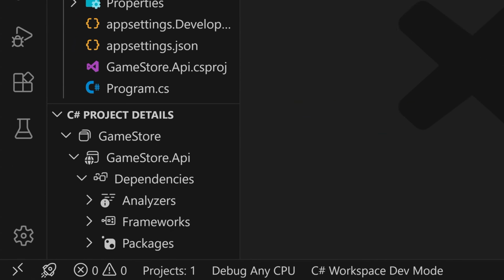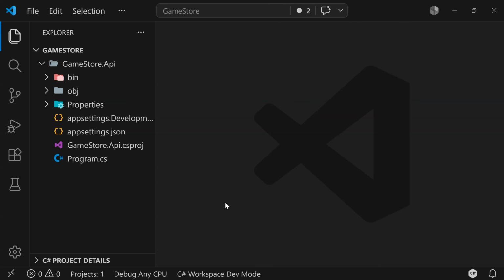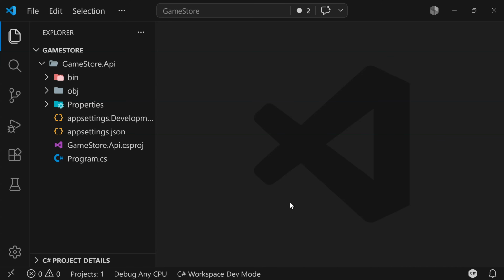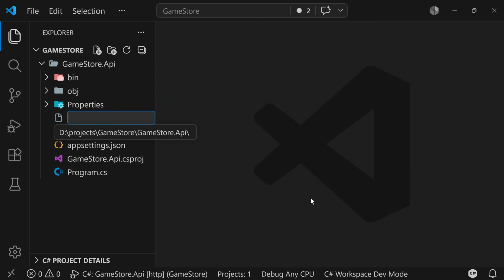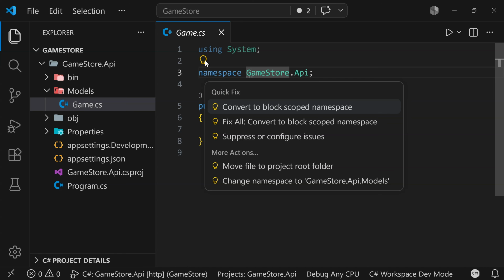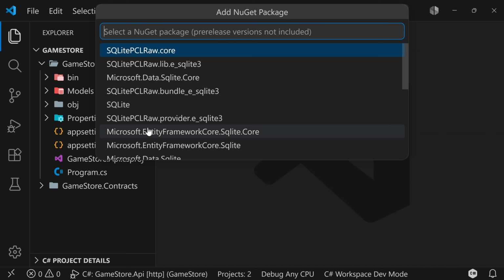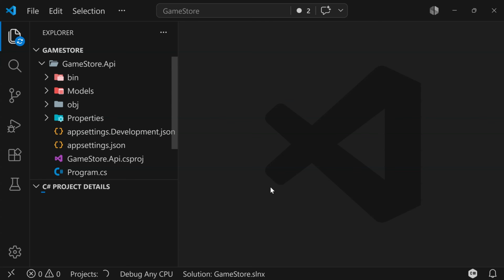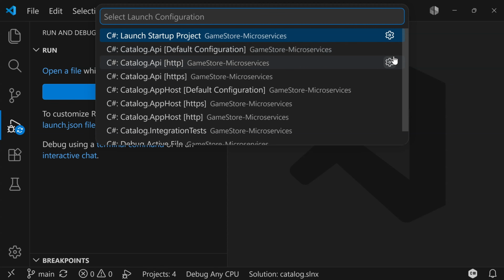Solution Explorer Missing in VS Code? (C# Dev Kit Update)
Can't find the Solution Explorer in VS Code anymore? Nothing is broken. Microsoft removed it in a recent C# Dev Kit update and replaced it with a new workspace-based experience. In this video I'll show you what changed, where everything moved, and how to get productive with the new setup.

⭐️ Topics ⭐️
0:00 – Intro (Solution Explorer is gone)
0:42 – Creating a project without a solution
1:53 – Meet C# Project Details (read-only)
2:31 – Why Microsoft made this change
3:11 – Build & Debug your project
4:49 – Creating new C# files
6:57 – Creating a new project
7:42 – Adding project references
8:08 – NuGet package management
9:04 – Adding a solution file (SLN/SLNX)
10:16 – Multi-solution workspaces & switching